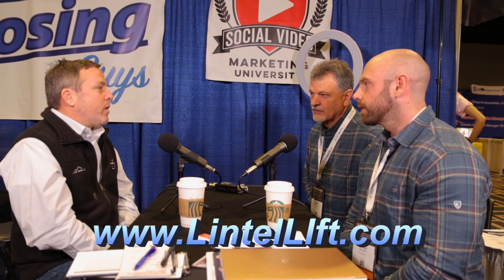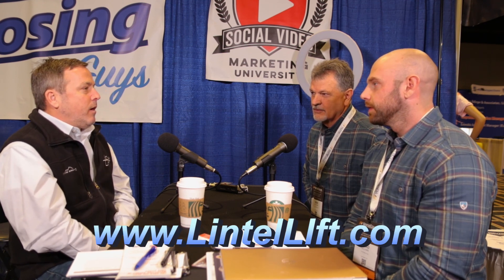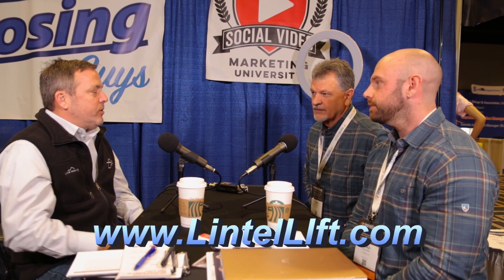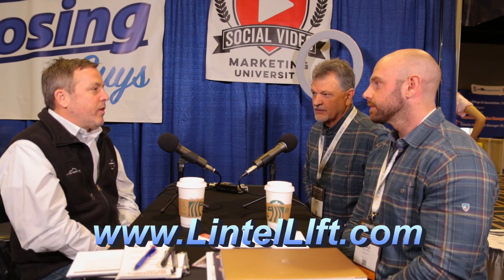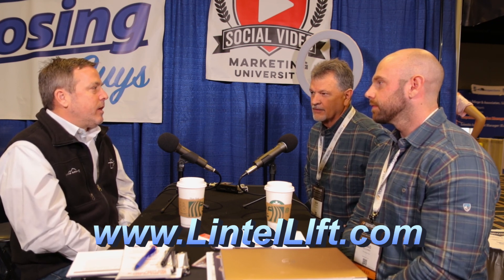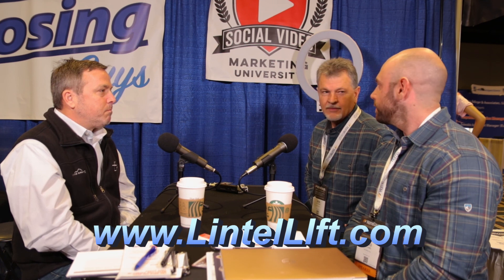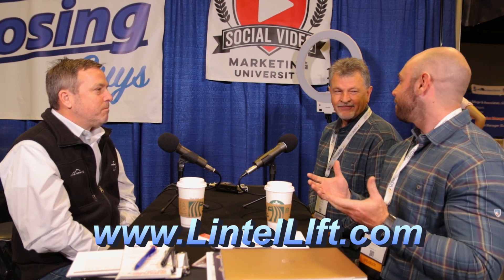Why Is My Garage Door Smiling?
The primary cause of a sagging garage lintel is poor design. Many home builders do not build in the necessary allowances for the expansion and contraction of the grage lintel over time. As this size fluctuation happens over the years, the weight of the brick work above a garage door puts pressure on the structure at it's weakest point, the middle. The signs of a failing lintel are cracks above your garage door.